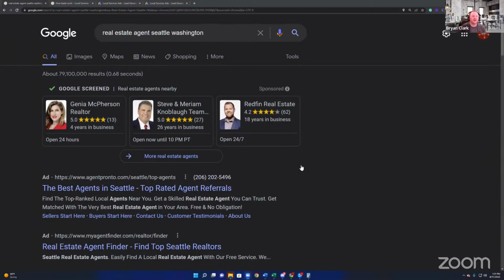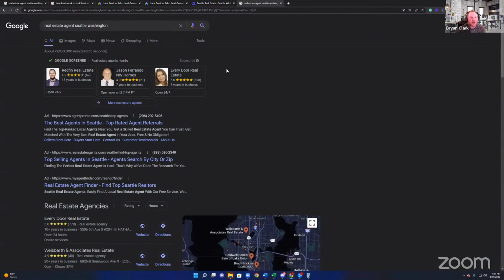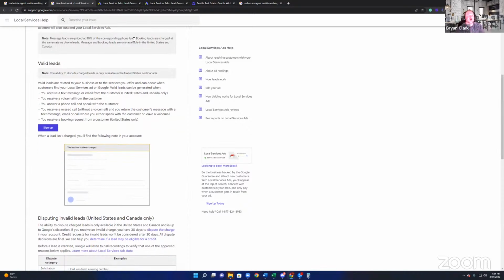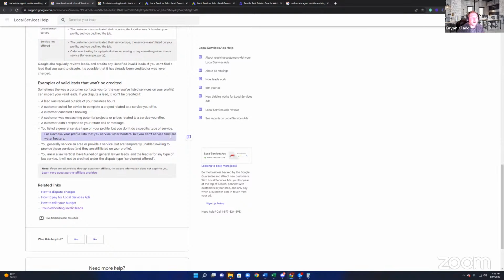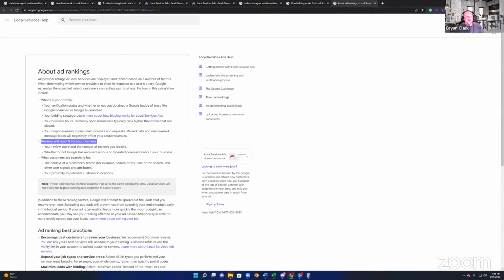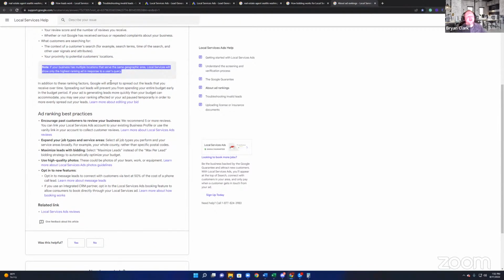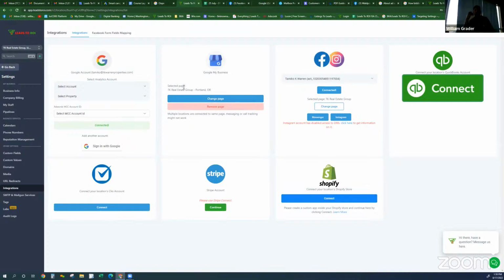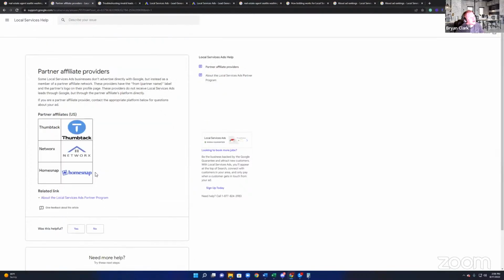Bryan Clark's Personal Meeting Room